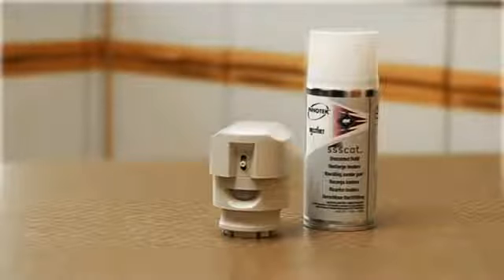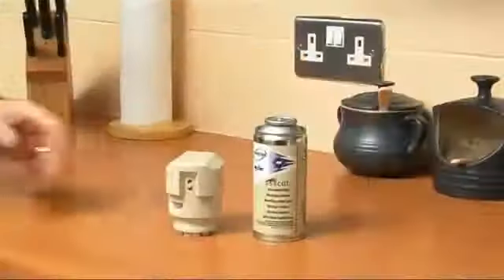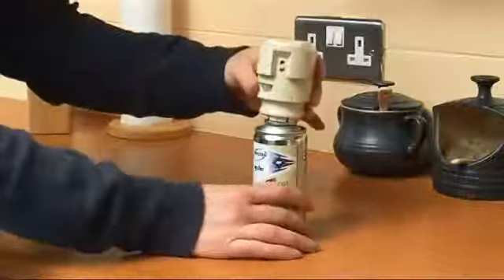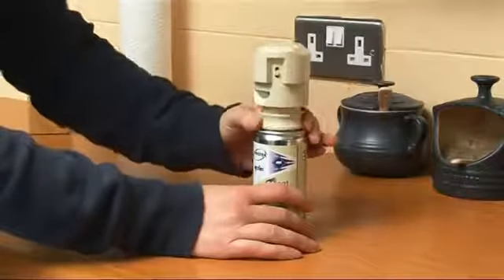Ssscat Spray Deterrent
The PetSafe® ssscat™ Spray Deterrent monitors for movement up to 1 metre away. When your pet is detected, the spray deterrent sends a quick, safe spray that startles your pet. Your pet quickly learns to avoid areas that are off-limits. The spray is odourless and safe and is a sufficient stimulus to deter pets from jumping on kitchen worktops, digging in rubbish bins or entering restricted areas. It is effective for both cats and dogs of all sizes and breeds.